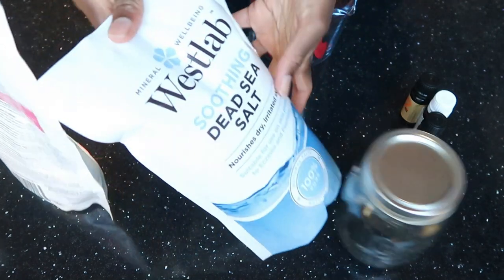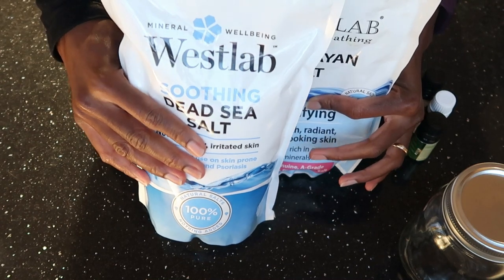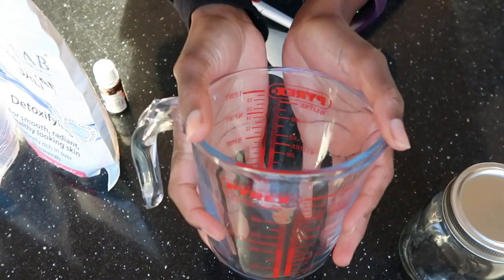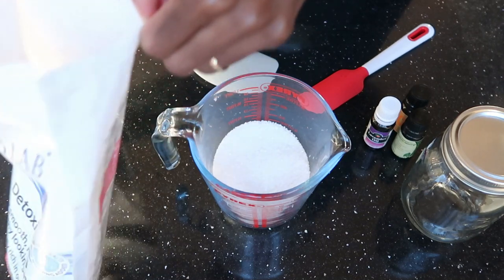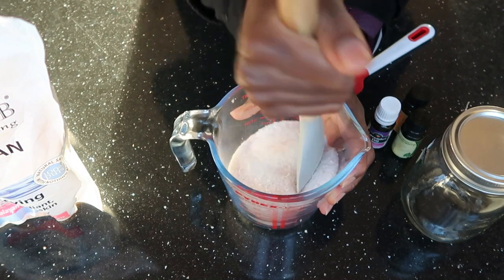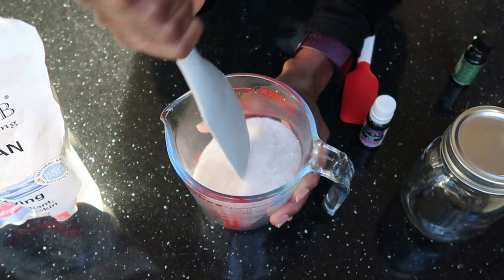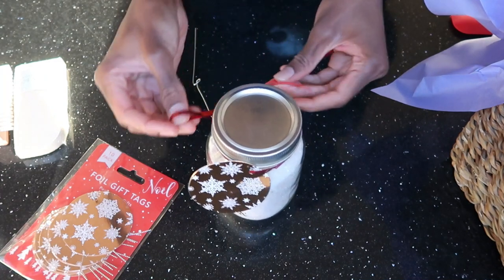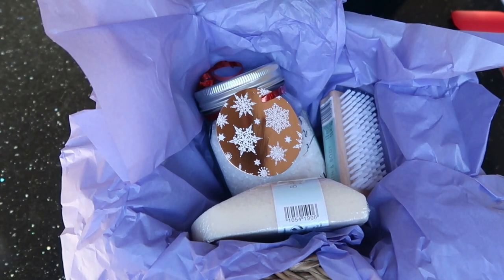Vlogmas Day 15 | DIY Christmas Gifts - DIY Relaxing Bath Salts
Today's vlogmas video is DIY Christmas gift edition. I share with you how to make a relaxing bath salts.

Relaxing Bath Salts Recipe
Ingredients
1 Cup of Dead sea salts
1/2 Cup of Himalayan salts
8 - 10 drops of Lavender essential oil
4 drops of Cedarwood essential oil (optional)

Directions
Mix all the ingredients together and transfer into the mason jar.

Equipment used.
Canon G7X Mark 11 (UK&EU)
Tripod stand (UK&EU)

Josie xxx.